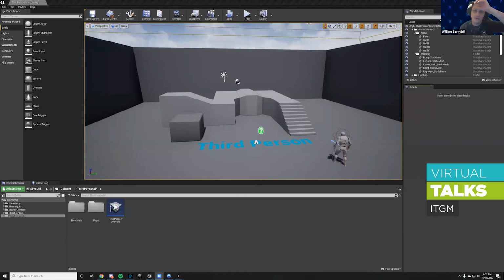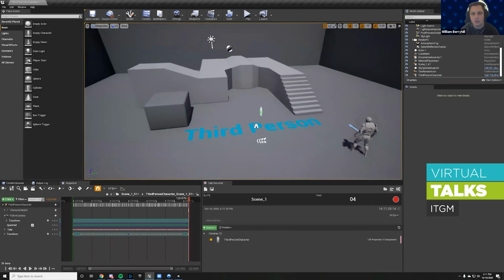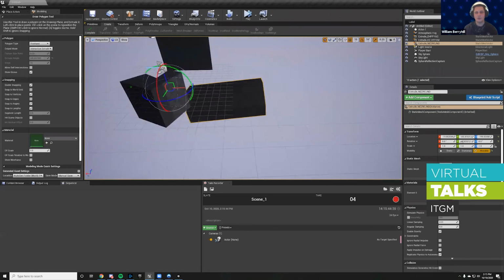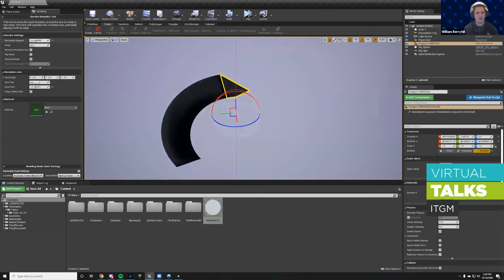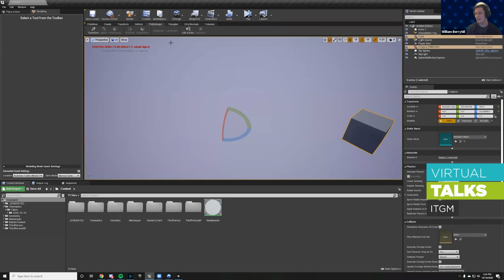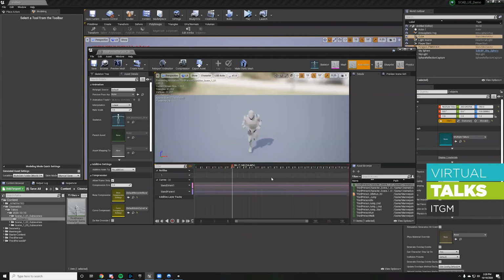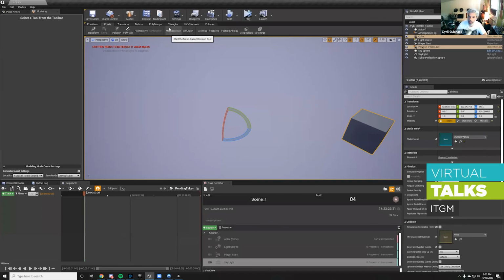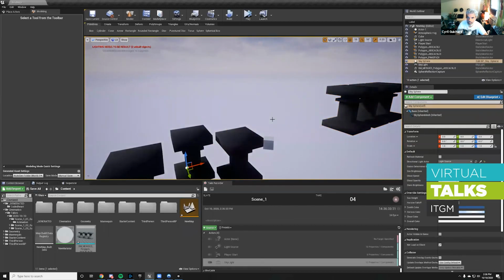virtualTalks - Alex Berryhill | Epic - Unreal Engine 4.26 tools overview